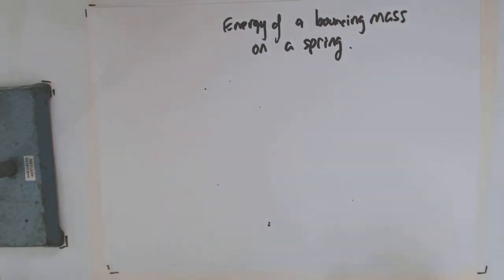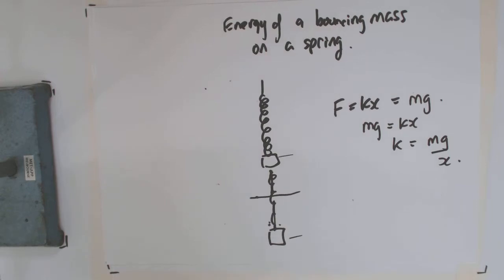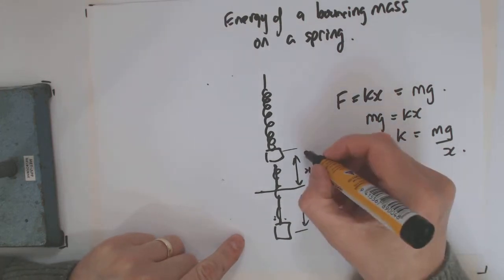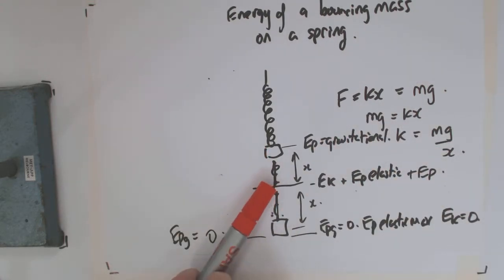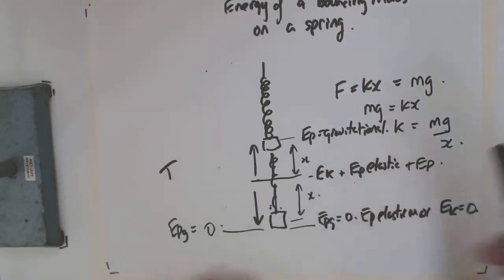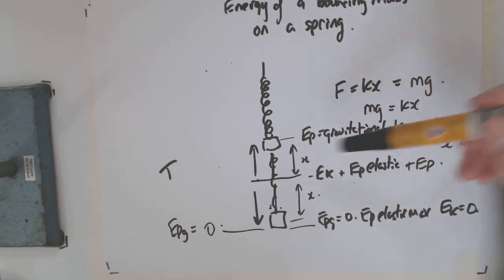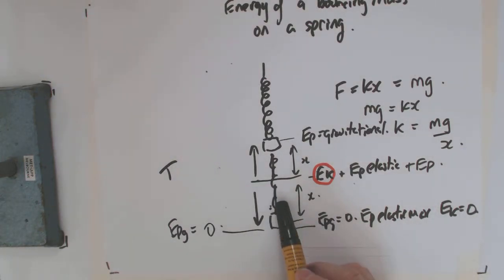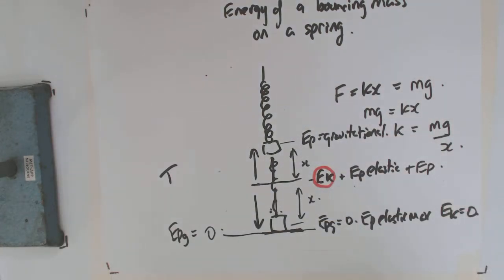5 energy of springs